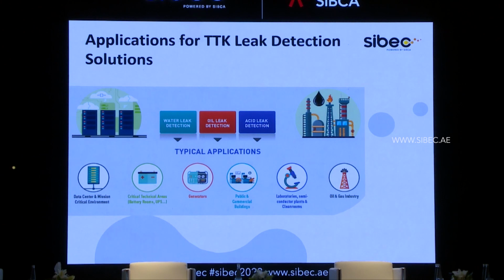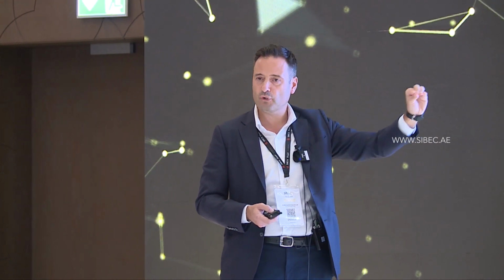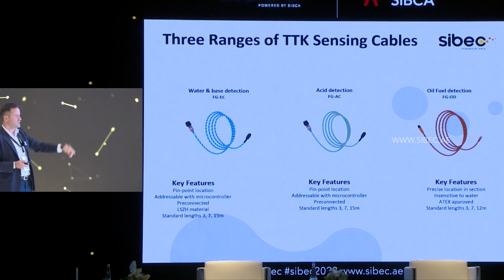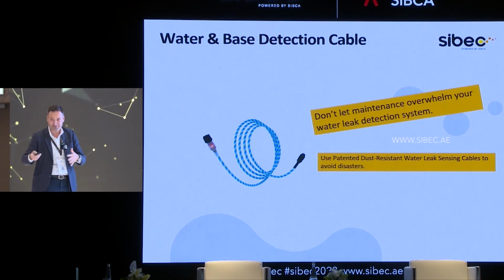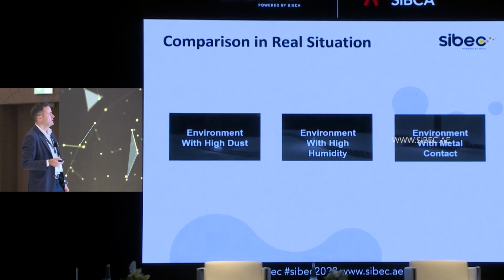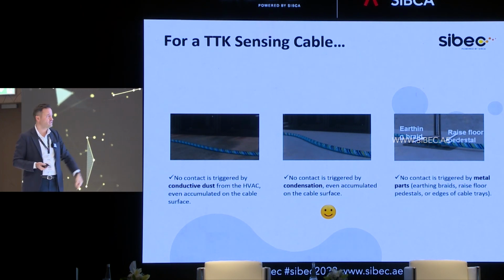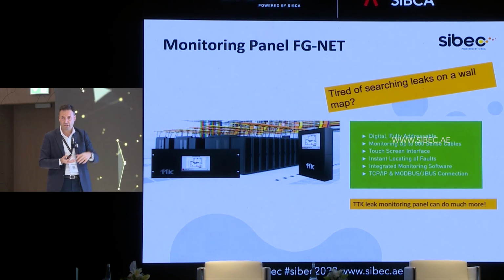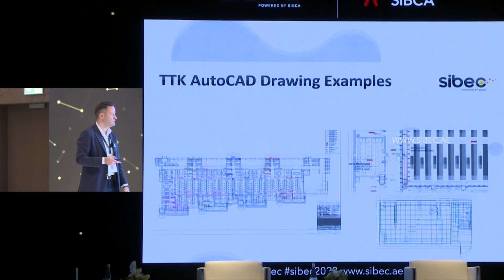Protecting Technical and Critical Environment from the Water & Fuel Leak Consequences